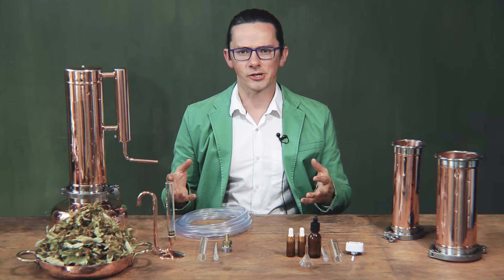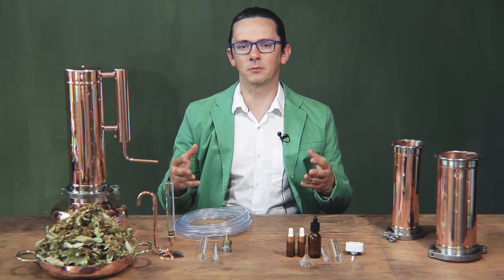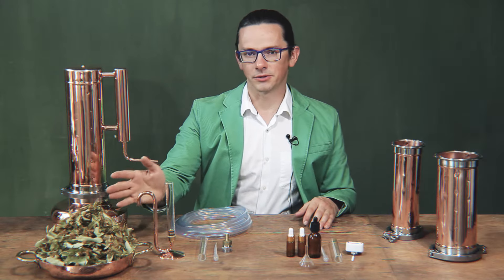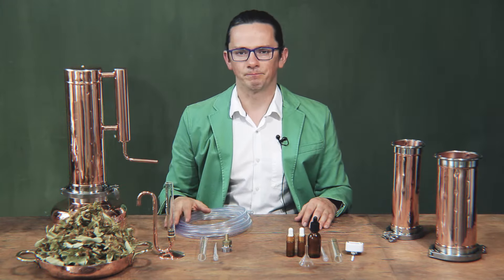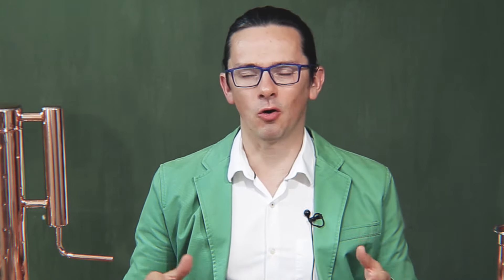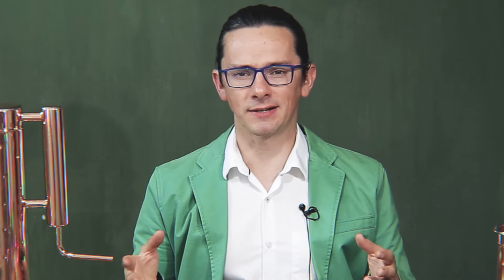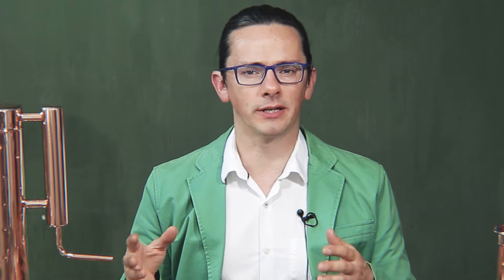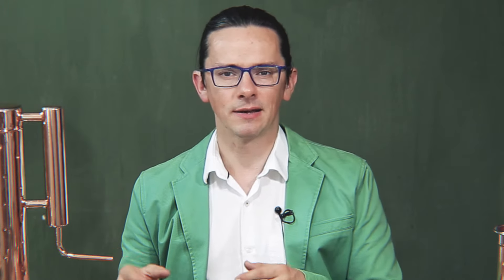What is the difference between the basic, premium and advanced sets?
The basic kit consists of: boiler, column, sieve, clamp, gasket, tap adapter, water hose, oil separator, glass tubes (2 p.), pipette.
The premium kit consists of: boiler, column, sieve, clamp, gasket, tap adapter, water hose, oil separator, glass tubes (3 p.), pipette (2 p.), thermometer, glass bottles (3 p.), funnel.
The advanced kit consists of: boiler, column, sieve, clamp, gasket, tap adapter, water hose, oil separator, glass tubes (3 p.), pipette (2 p.), thermometer, glass bottles (3 p.), funnel and extra column.